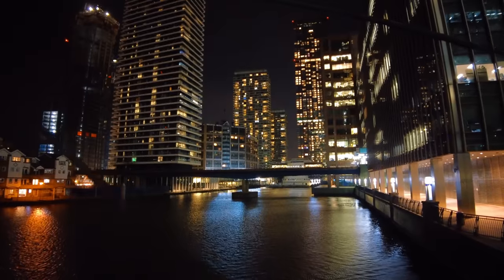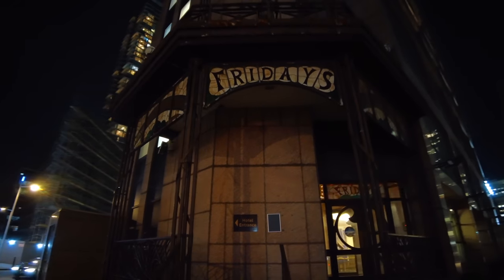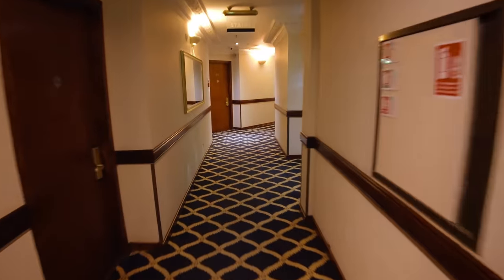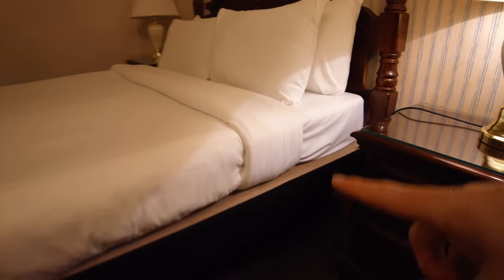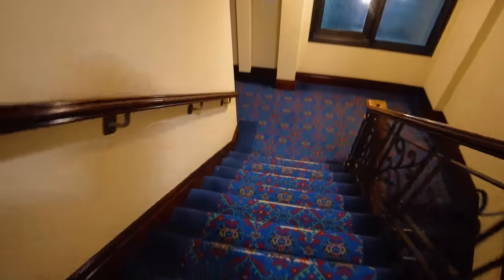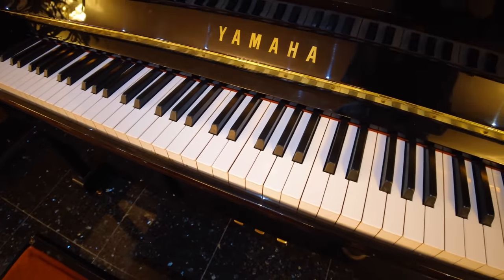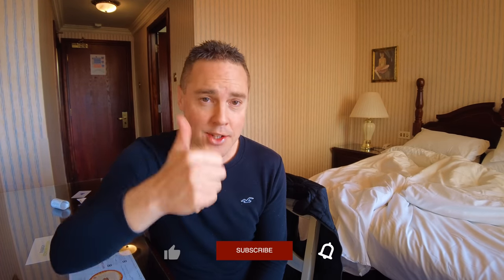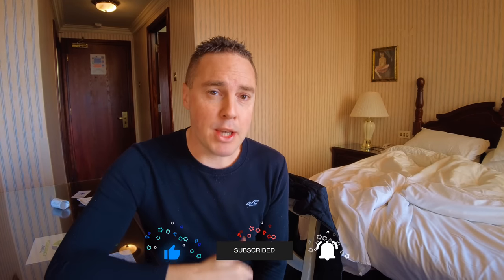I Stay In The Worst Rated Hotel In London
I stay in The International Hotel, London owned by Britannia Hotels and it's the Tenth consecutive year that Britannia has come bottom of the pile in the annual survey by consumer group Which? It's received some very bad reviews on Tripadvisor with reports of mice, floods and some calling It a very scary hotel, Is it as bad as some people say?